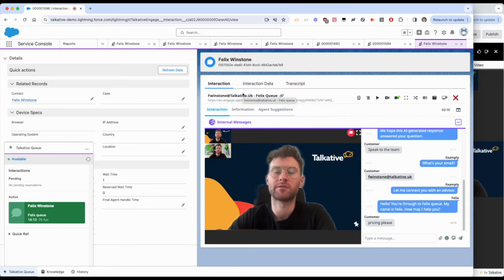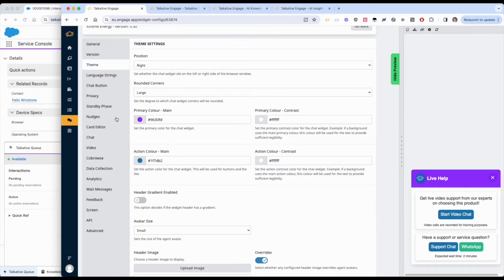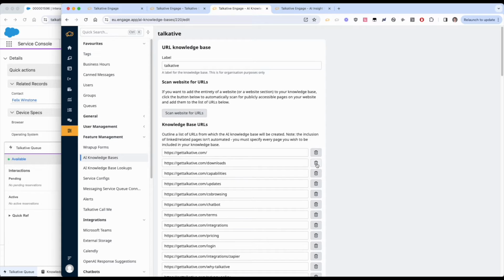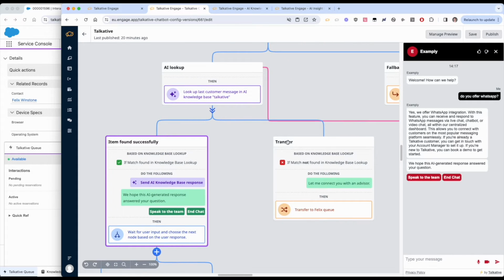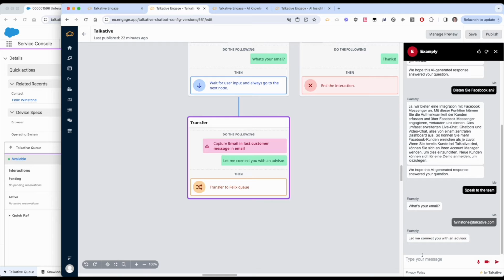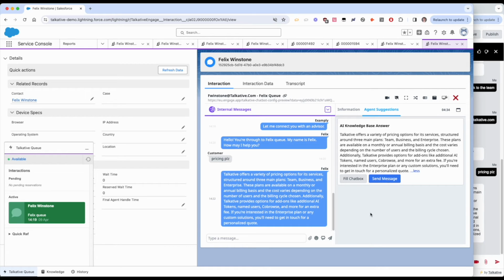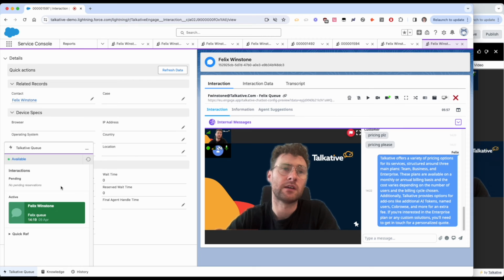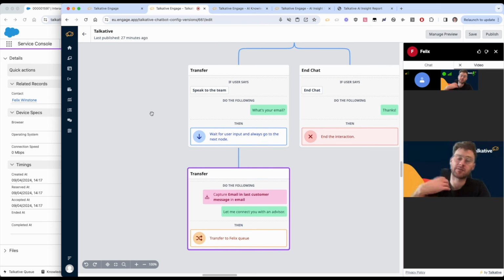Talkative + Salesforce Integration | GenAI Chatbots, Live Chat & Video Chat (2024 Demo)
In this demo, see how Talkative’s integration with Salesforce empowers your support team with generative AI chatbots, live chat, video calling, and AI agent assist - all fully embedded within Salesforce.

📞 Use case: Omnichannel customer support with AI chatbot and live agent handoff
🤖 Powered by: Generative AI (GPT), Salesforce CRM integration, Talkative workflow builder
💡 Benefits: Deploy genAI chatbots powered by your knowledge base, route interactions via Salesforce Omni-Channel or Talkative’s standalone router, empower agents with real-time AI assistance, capture all transcripts and data in Salesforce for reporting and analysis, embed AI-powered chat, voice, and video into Salesforce

With support for multilingual queries, no-code chatbot editing, and real-time AI suggestions, Talkative helps Salesforce users deliver smarter, faster, and more personalised customer interactions.